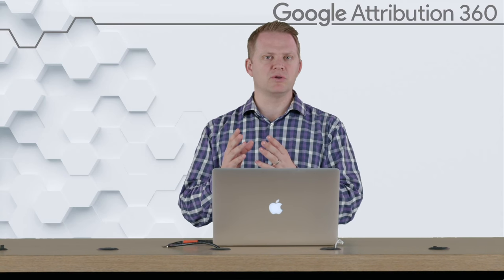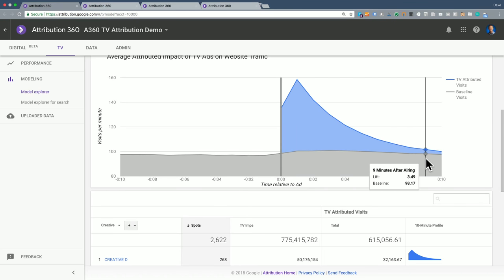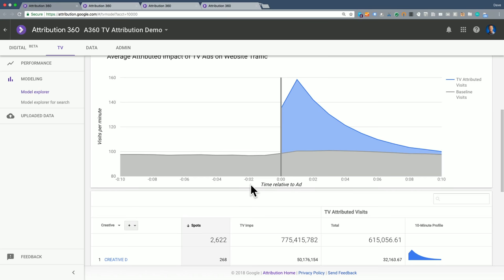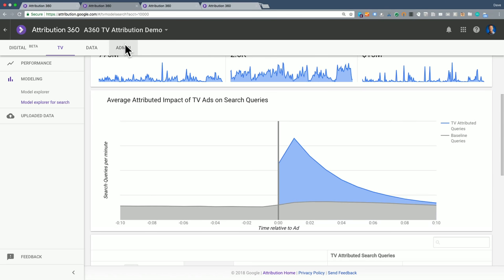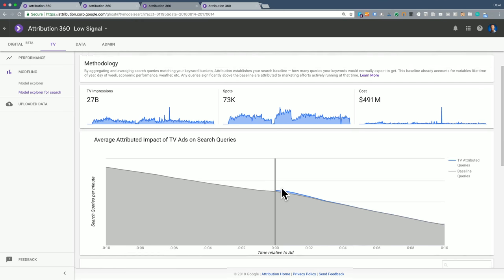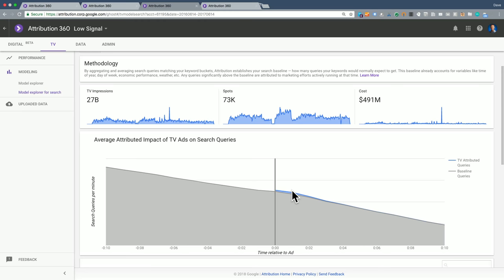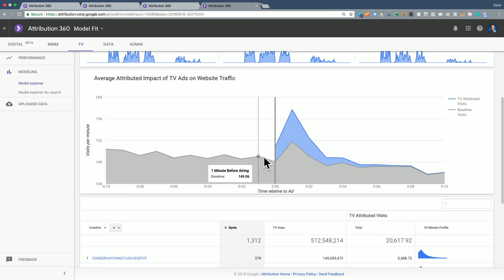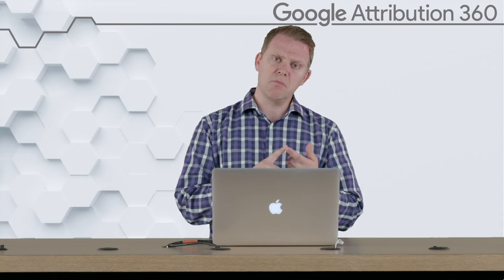Google Attribution 360: TV Attribution - Model Explorer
Overview of how to use the Model Explorer reports in TV Attribution.

Learn how to interpret the model results and significance of the TV-driven signal for both website and search traffic.